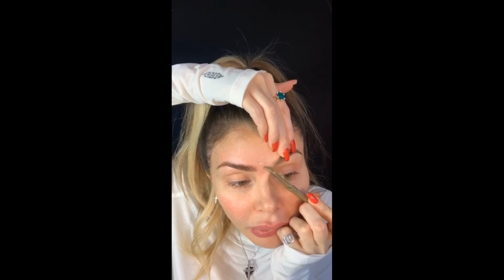12 DAYS OF CHRISTMAS - DAY 2 - CHLOE SIMS